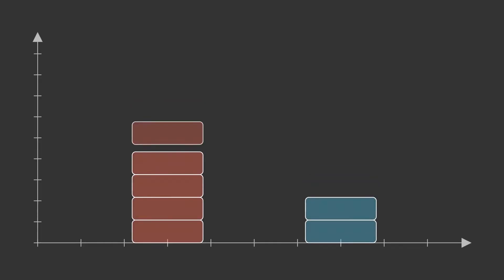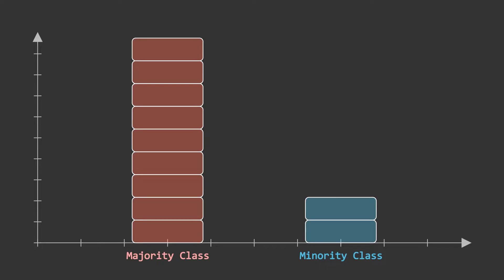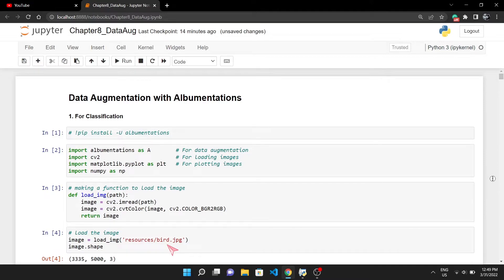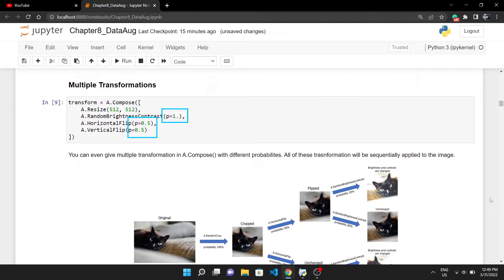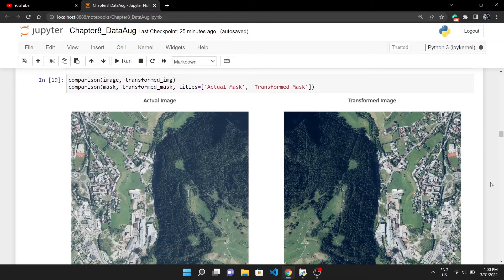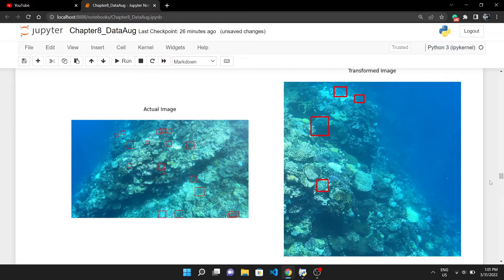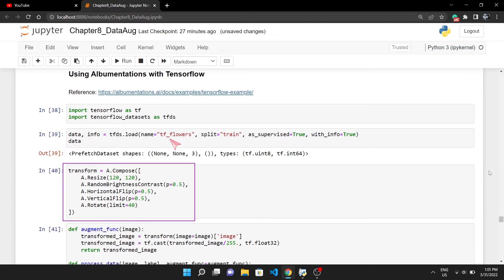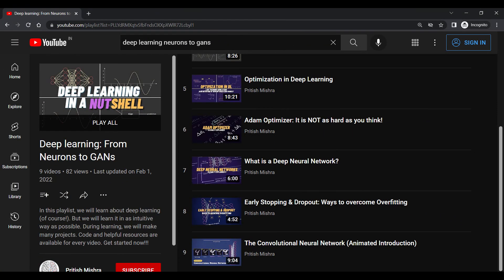Data Augmentation with Albumentations (Python Package)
Hey,
In this video, we will discuss Albumentations. It is a python package for augmentations. You must be thinking, "What's the need for a dedicated augmentation library when most of the deep learning frameworks already have support for augmentation?". Well, Albumentations is different it is very fast, easy to use, and most important you can do augmentation for Image segmentation, Object Detection even incorporates this with Tensorflow! I have elaborated on all of this in the video.

Timestamp:
0:00-0:08 Introduction
0:08-1:55 What is Augmentation?
1:55-2:12 Intro to Albumentations
2:12-4:14 Albumentations for Classification
4:14-5:21 Albumentations for Image Segmentation
5:21-6:35 Albumentations for Object Detection
6:35-7:08 How to improve Image quality & extras
7:08-8:58 Albumentations with TensorFlow
8:58-9:24 Outro

⭐ Credits ⭐
Special Thanks - Aakash Gaikwad

Pritish Mishra